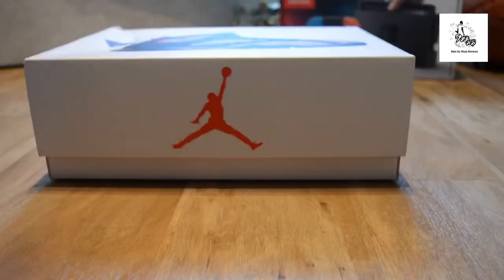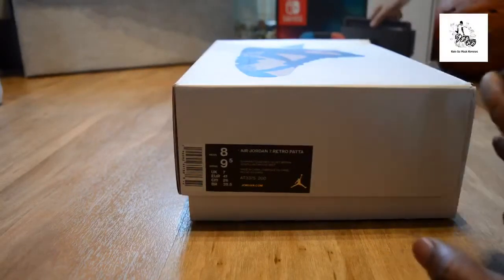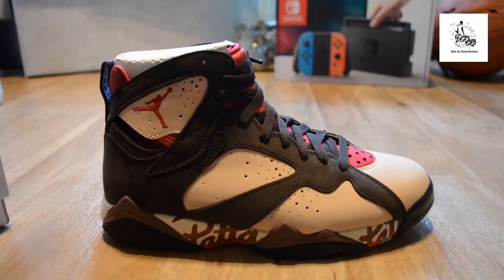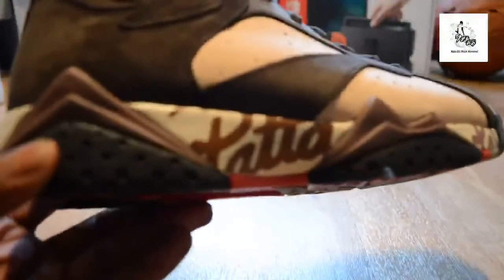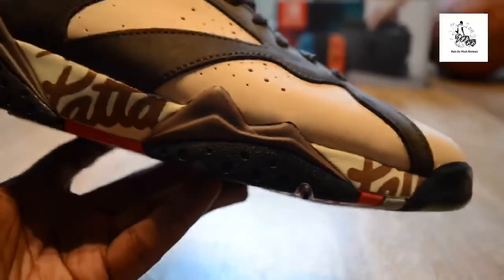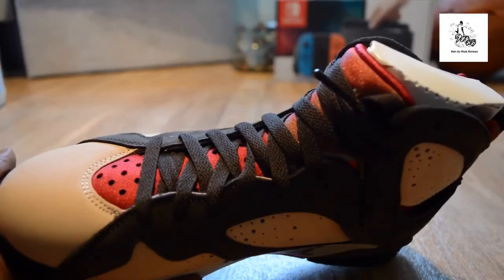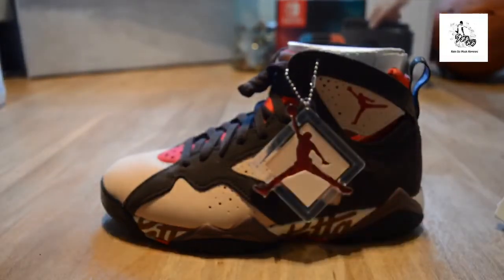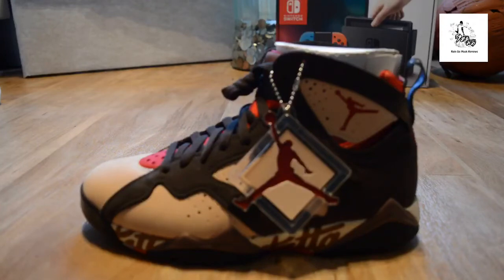Air Jordan 7 x Patta